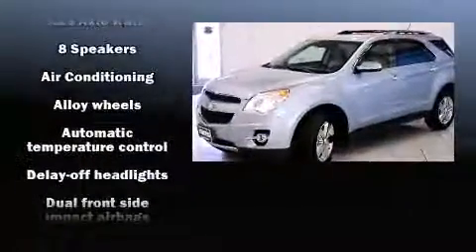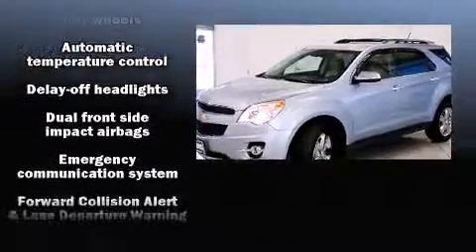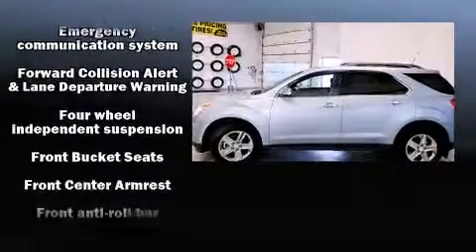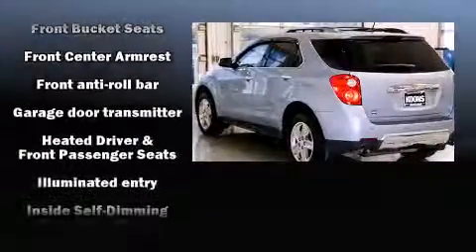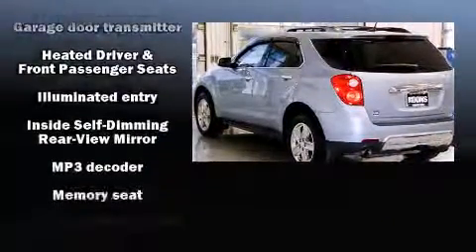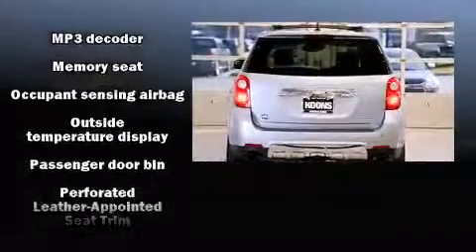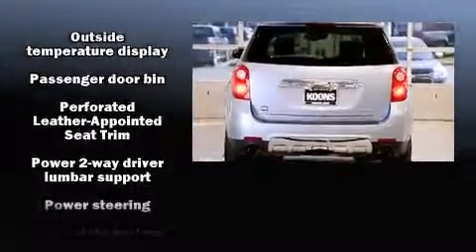2014 Chevrolet Equinox LTZ NAV SUNROOF DVD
Take command of the road in the 2014 Chevrolet Equinox. With just over 10,000 miles on the odometer, this 4 door sport utility vehicle prioritizes comfort, safety and convenience. A wealth of standard features means that you no longer have to sacrifice. Like heated seats, 1-touch window functionality, front fog lights, heated door mirrors, a power liftgate, cruise control, a roof rack, and seat memory. Features such as automatic climate control and leather upholstery prove that economical transportation does not need to be sparsely equipped. Audio features include a CD player with MP3 capability, steering wheel mounted audio controls, and 8 speakers, providing excellent sound throughout the cabin. In the event of a rollover collision, side curtain airbags provide additional protection for outboard seated passengers. You will have a pleasant shopping experience that is fun, informative, and never high pressured. Please don't hesitate to give us a call.